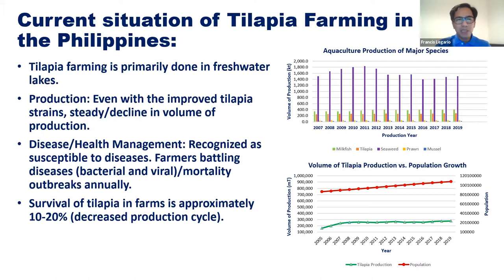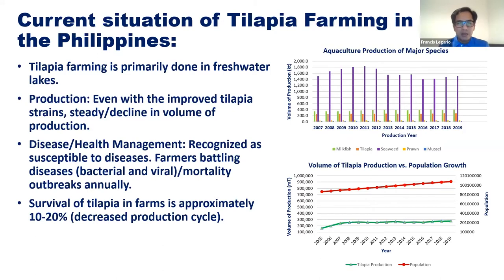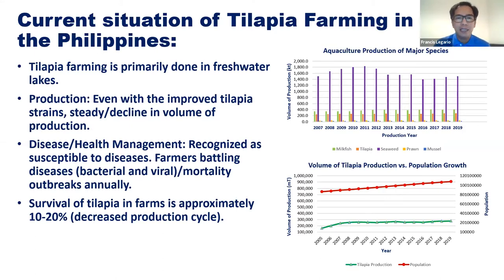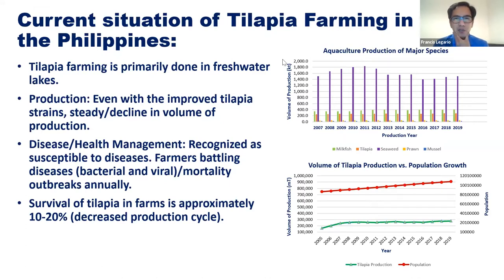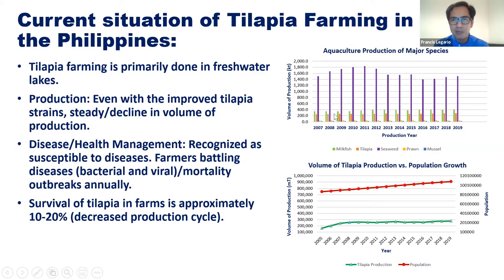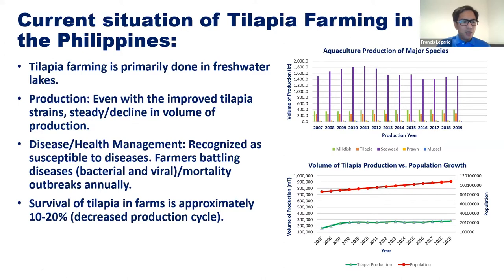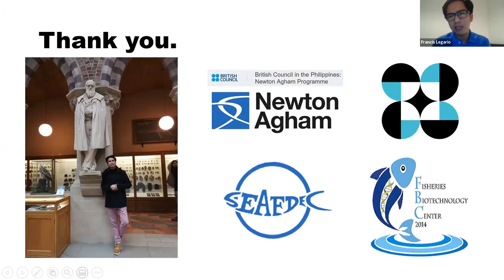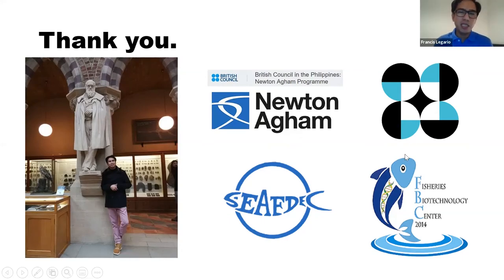2021 MNH Biodiversity Seminar: Francis Legario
Video documentation of the UPLB Museum of Natural History Biodiversity Seminar on "Diversity of bacteria recovered from clinical infections in farmed Nile tilapia (Oreochromis niloticus) in the Philippines" by Francis S. Legario, University of Stirling, UK on 19 February 2021.